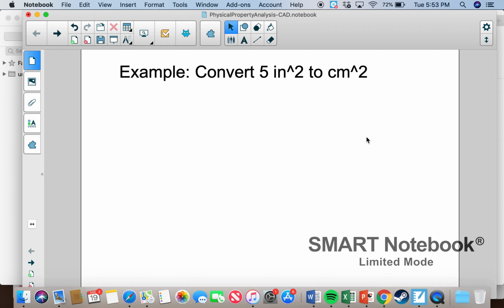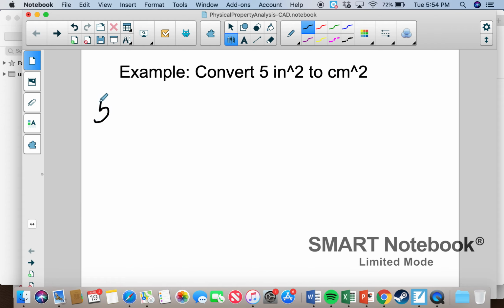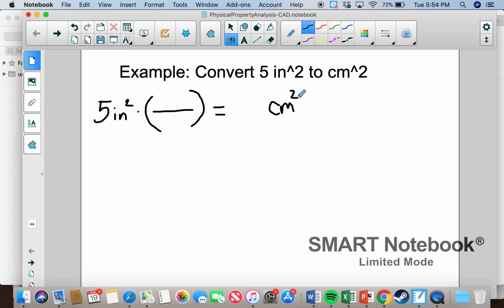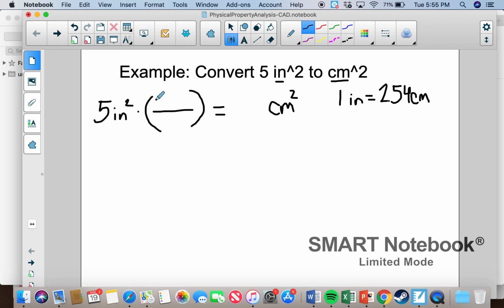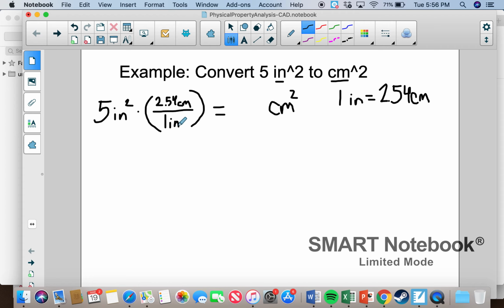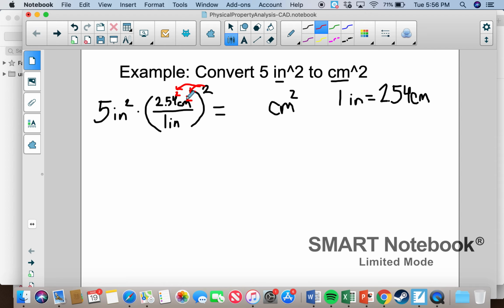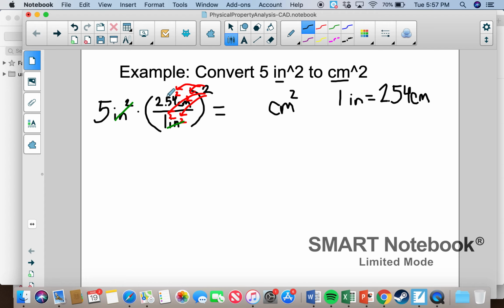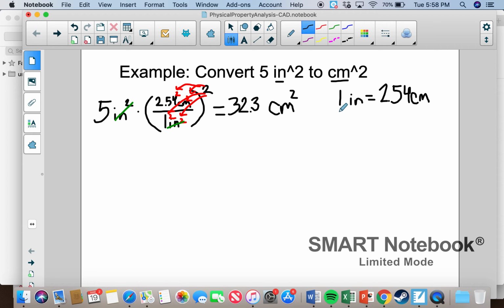How to Convert in^2 to cm^2 Tutorial Video